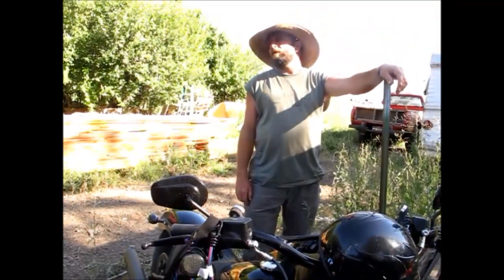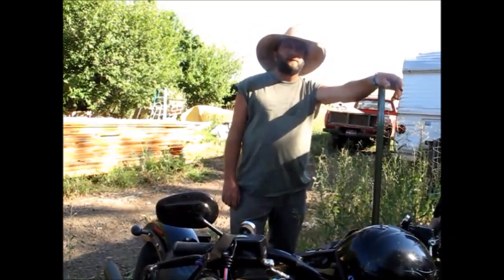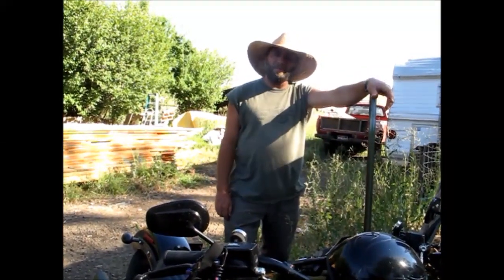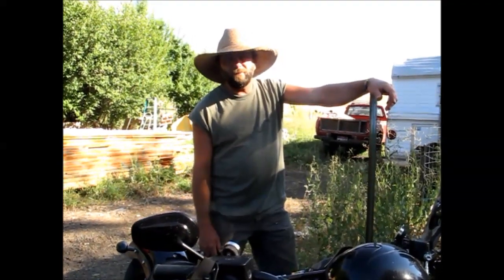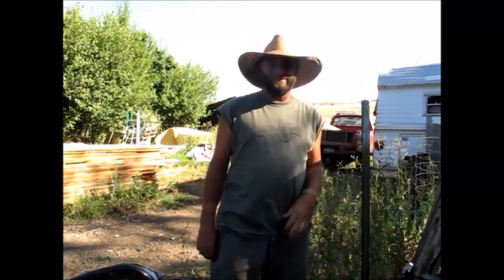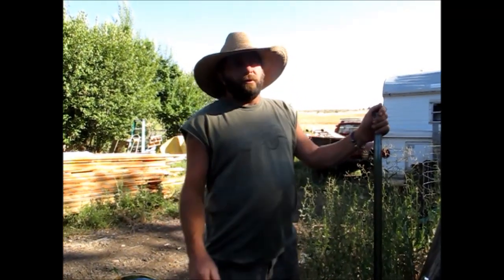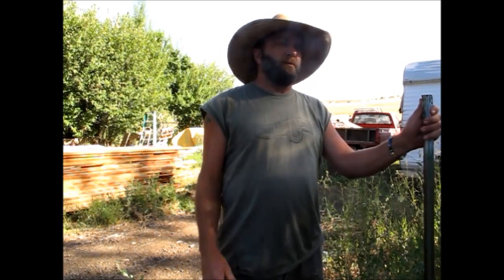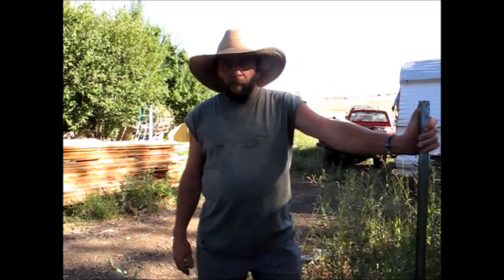Check In & WHY Did Youtube take away 2000 subs ???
Busy Around The Homestead Today and Then Woke up This Morning To See That Youtube Took Away around 2000 of Our Subs !?!?!? WHAT Is THE DEAL ? ! We have Been Working VERY Hard Trying To get to the 10,000 subs and Over Night they take away 2000 !!! We have worked our hindquarters off for a couple of months for something they take away with one click of a button.THIS IS WRONG ! If it wasn't for Our friends and Subscribers out there we would STOP Making Videos after this.